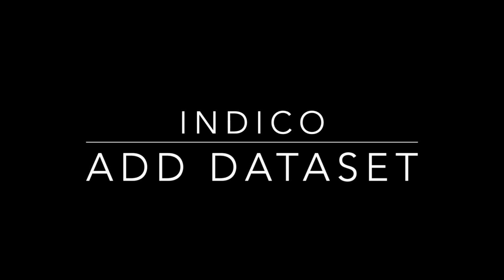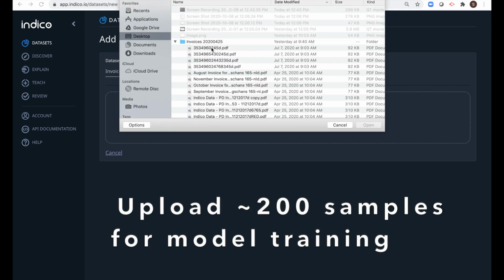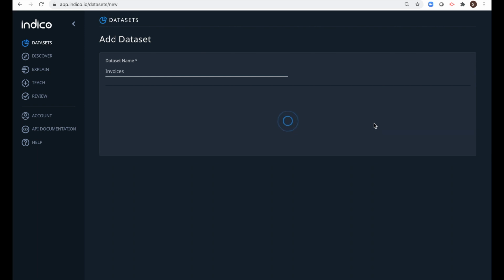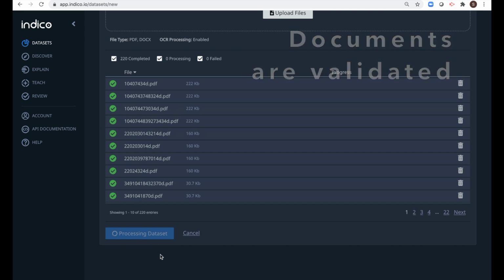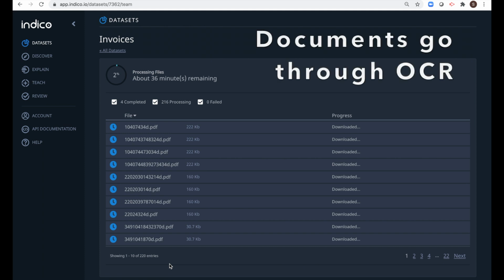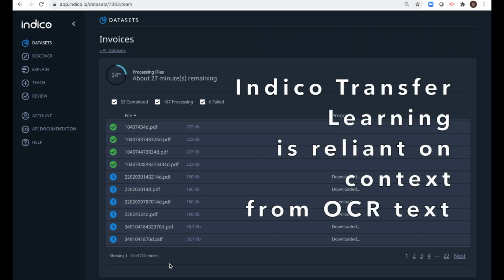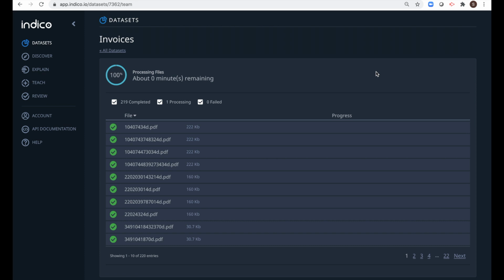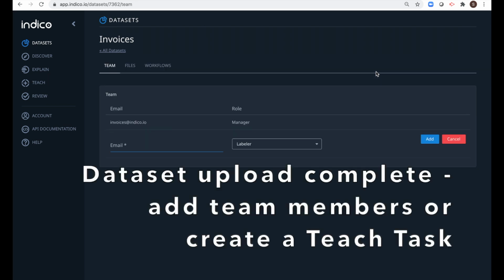How to Add a Dataset in Indico IPA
Datasets are the cornerstone of automating a process with Indico IPA. In this video, we will show you how to upload a dataset of invoice PDFs.

In this series of videos we will show you how to use Indico IPA to create models using Teach, understand model performance with Explain, use Review for human-in-the-loop as a part of automation and how to manage a team in our easy to use interface.